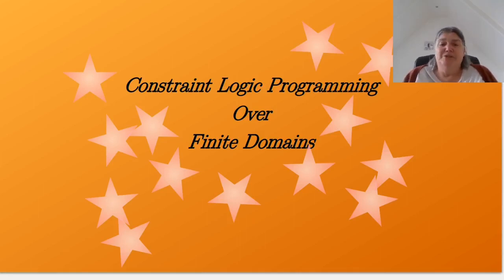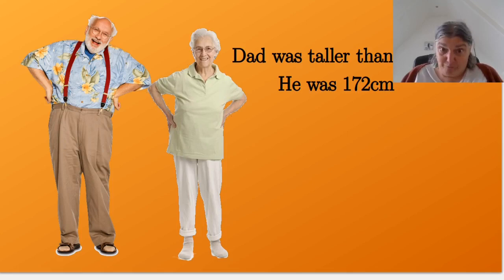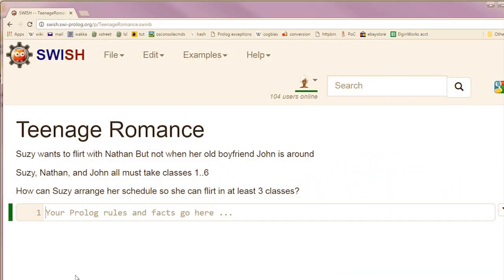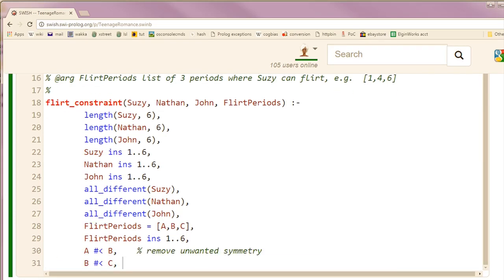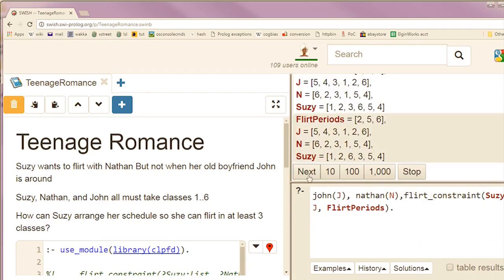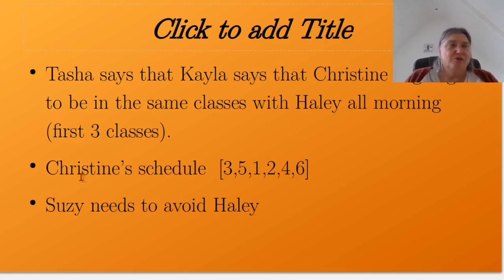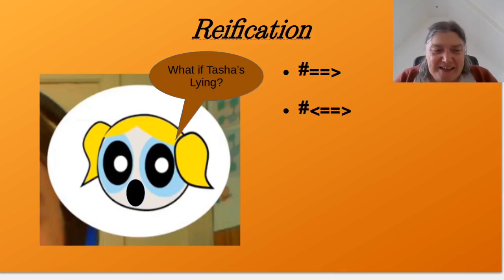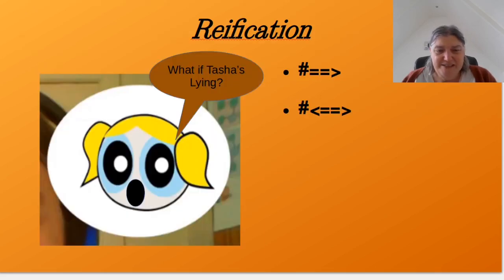Extended Teenage Drama Exercise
This is an extension of the Playing with Prolog video Teenage Romance to cover some exercises.